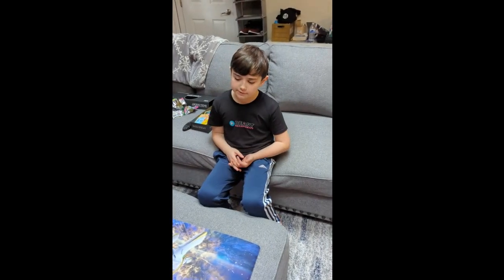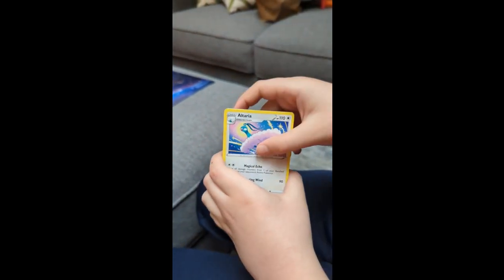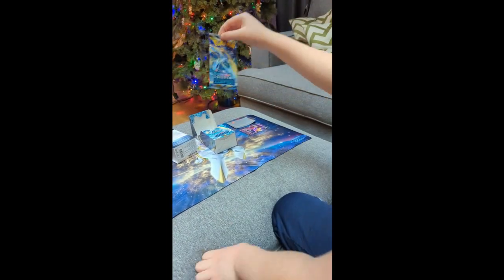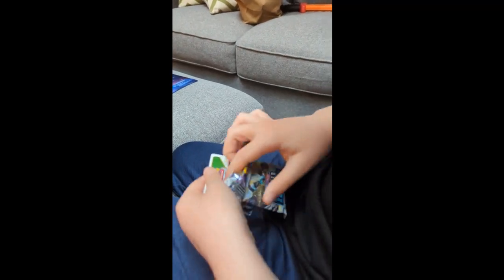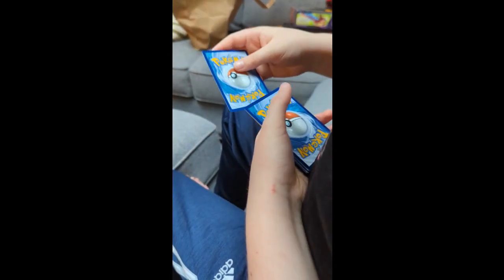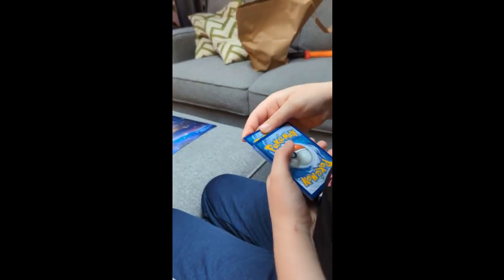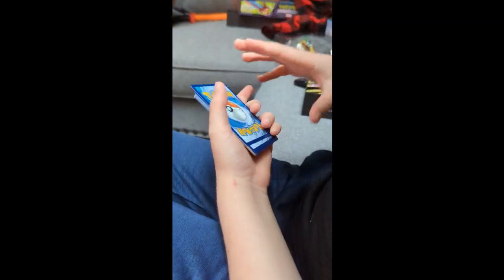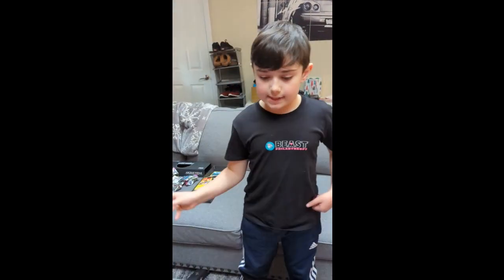(RAPID POKEMON WEEK) 6 Silver Tempest booster pack opening!